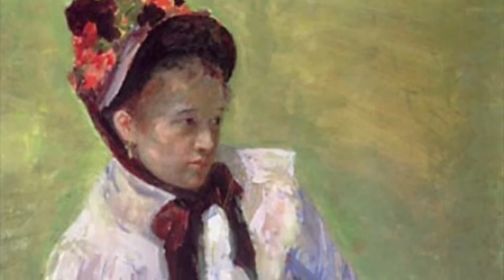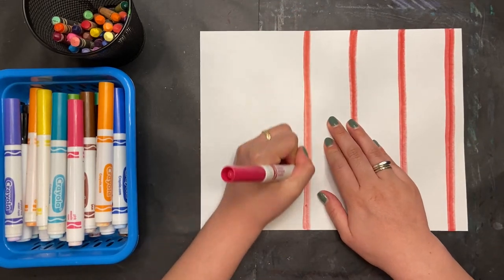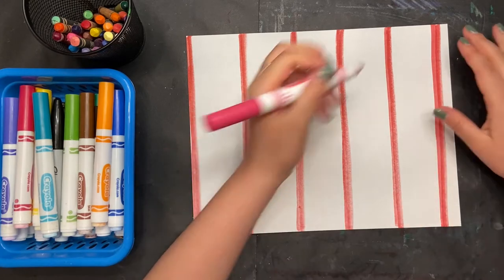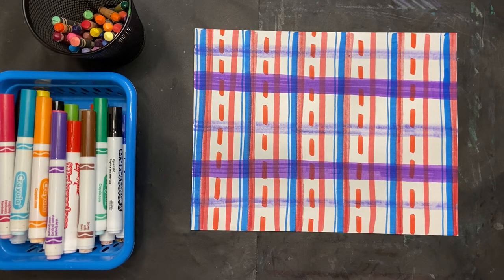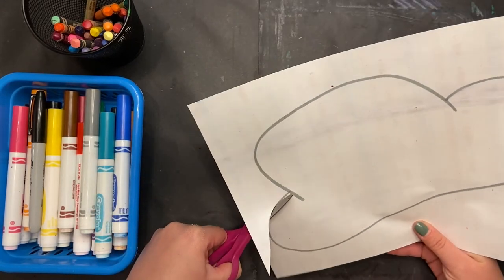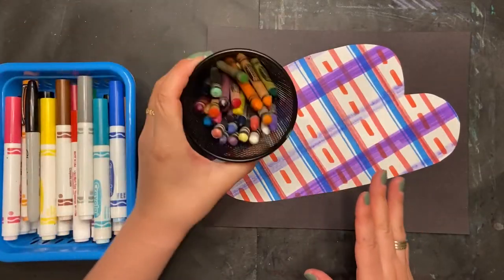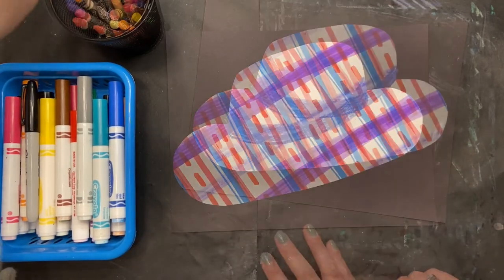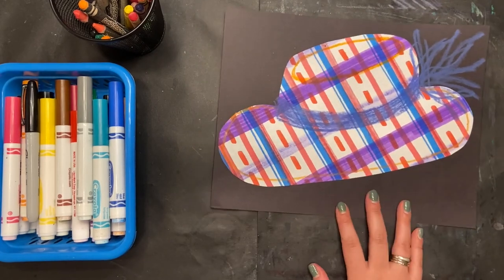Mary Cassatt Hat